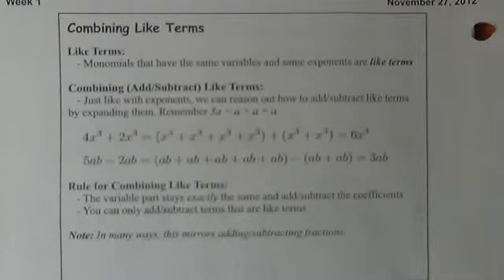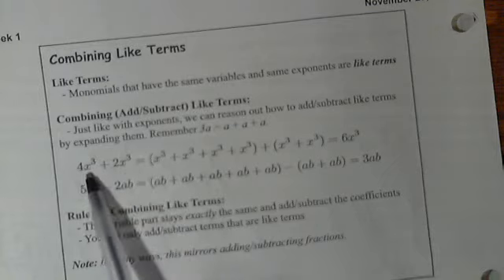Week 1: Combining Like Terms & Adding and Subtracting Polynomials